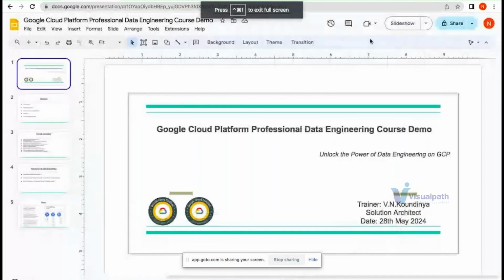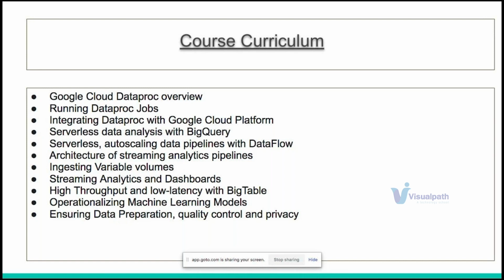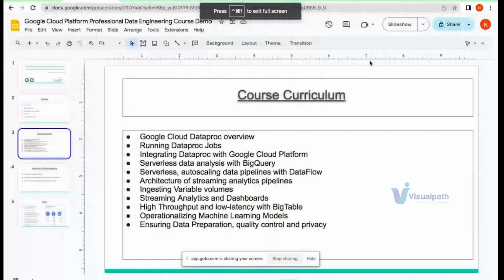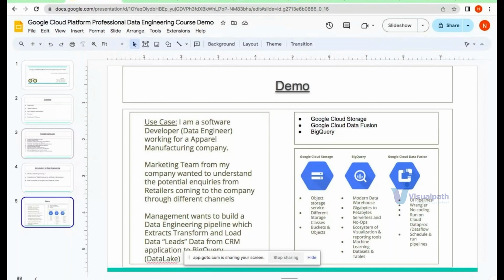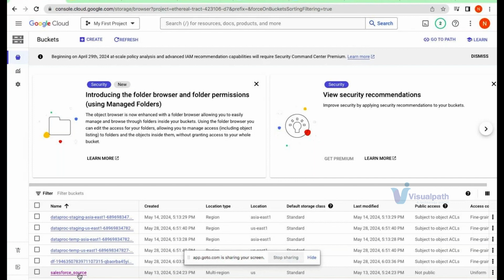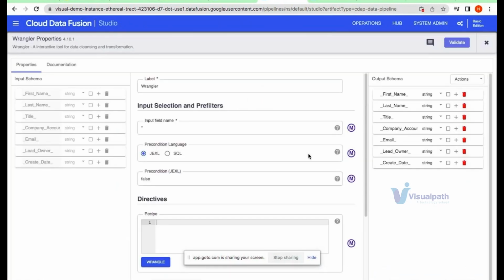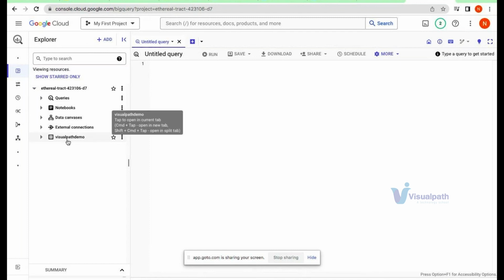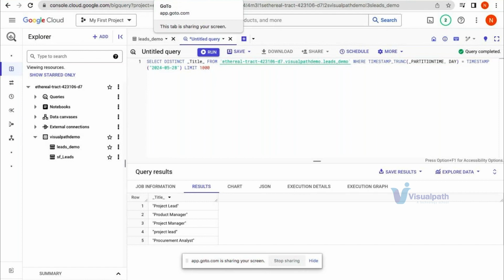Data Engineering on Google Cloud Platform Training || Online Demo By Visualpath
🚀 A professional data engineer designs systems to gather and navigate data. Data engineers require strong experience with multiple data storage technologies and frameworks to build data pipelines.

✅ A GCP data engineer is responsible for applying data engineering concepts through the Google Cloud Platform.

🔍 What is the role of a cloud data engineer?

✅ Cloud Data Engineers specialize in designing, building, and managing data workflows and storage solutions within cloud environments. They play a critical role in ensuring that data is accessible, secure, and efficiently processed for analysis and actionable insights.

🚀 what is gcp data engineer?

✅ This role involves working with various GCP services and tools to develop scalable, efficient, and reliable data pipelines.

✅ GCP Data Engineers play a crucial role in helping organizations leverage the power of data for analytics, machine learning, and business intelligence.